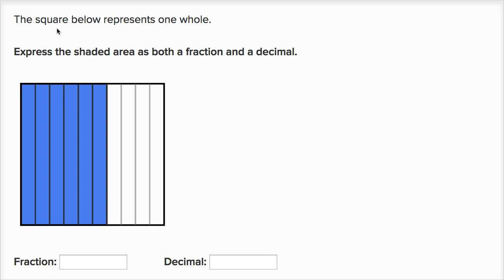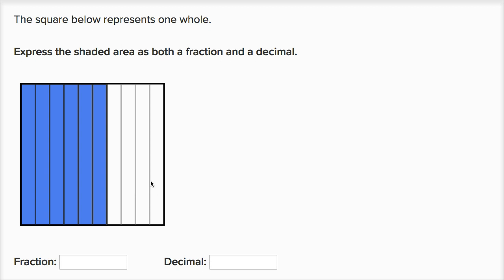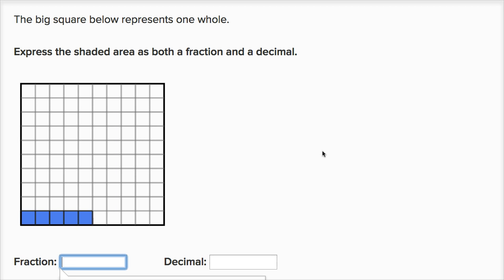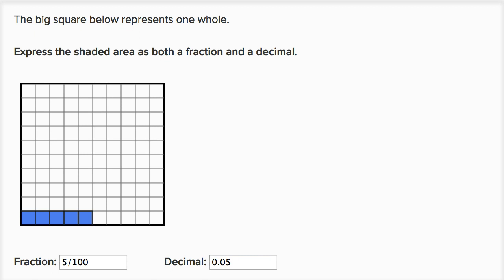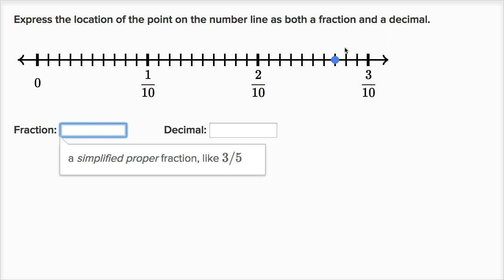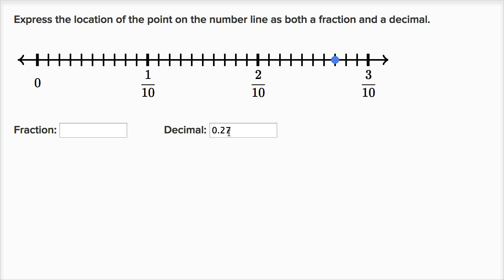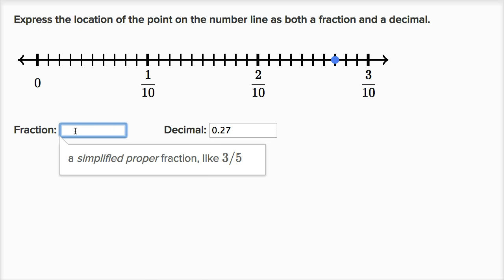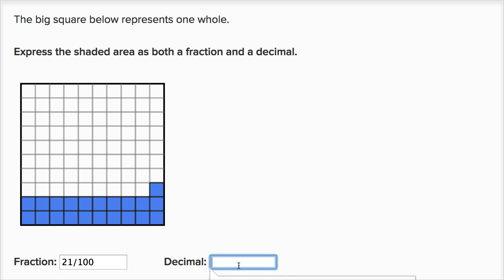Fraction-decimal intuition problems (examples) | 4th grade | Khan Academy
Courses on Khan Academy are always 100% free. Start practicing—and saving your progress—now

Understand the connection between decimals and fractions using a grid diagram.